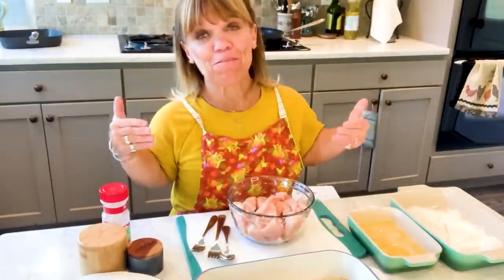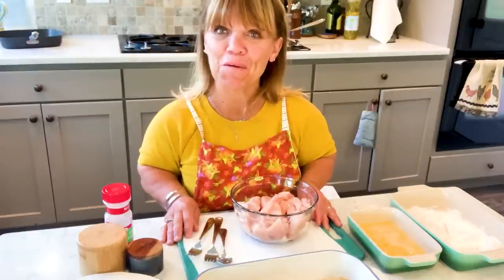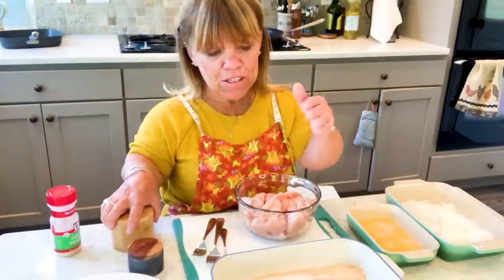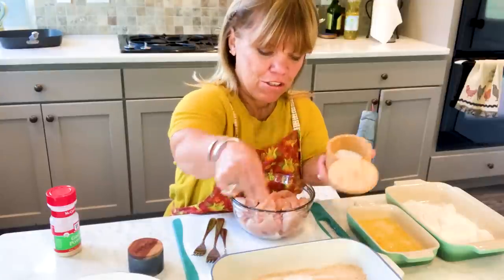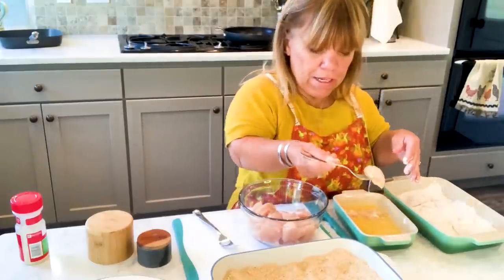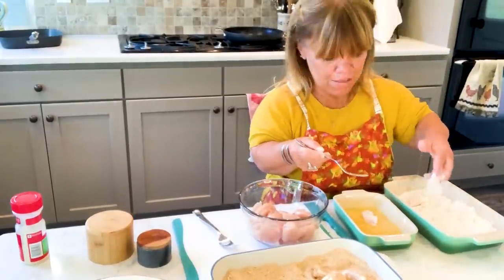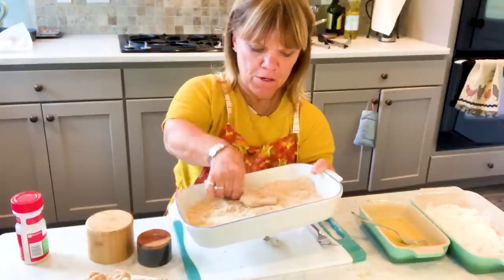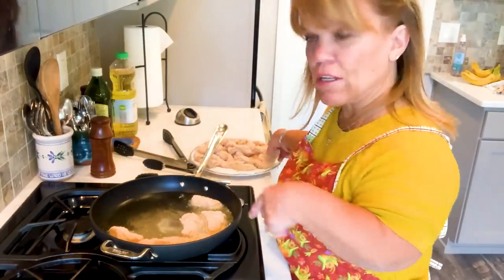Amy Roloff's Chicken Strips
I’ve made these Chicken Strips I don’t know how many times.  What makes them so good is that kids and adults love them.  They make for a great appetizer with a couple of different dipping sauces to a dinner meal with a side of Mac and Cheese and side salad. Recently I had my two grandkids over to hang out with Grandma and made this Chicken Stripes. Lets just say it was the quietest I heard from them all day. That speaks volumes to their tastiness.
They are quick and easy to make as well.

Ingredients:
4 Boneless skinless Chicken Breast
2 Eggs
1 Tbls of water
1 cup of Flour
2 cups of Breadcrumbs
½ cup Panko Bread Crumbs
Salt and Pepper
1 Tbsp Garlic Powder
1 tsp Smoked Paprika
1 Tbls of butter
Olive Oil

Directions:
Make a prep workstation of flour, egg wash and breadcrumbs.
In a small shallow dish add flour.  In another small shallow dish add the eggs and water and whisk together the egg.  In a third small shallow dish add the breadcrumbs, salt and pepper, garlic powder and smoked paprika.
On a cutting board, use a meat mallet and gently pound the chicken breasts so each piece has a more uniform thickness.  Slice the chicken, in strips and place on a plate.
In a skillet pan, on medium to high heat, melt the butter and olive oil
Let’s begin the assembly line.  Using tongs or a fork, dip several of the chicken pieces in the flour, making sure you coat each piece.  Then into the egg wash.  Then place  each chicken piece in the bread crumb mixture being sure to coat each piece.
Heat a pan on medium-high heat with butter and oil.  Add a few pieces of meat at a time.  Be sure not to overcrowd the pan with the pieces – (This will help in cooking and browning each piece of chicken evenly)  Cook for about 2-4 minutes (depending on size of each piece) on both sides or until brown.  Using tongs, place the chicken pieces on a paper towel lined plate to drain off any excess oil.  Heat oven on the lowest setting and place a plate  or dish with the meat in the  oven to keep the chicken stripes warm til all of the chicken stripes are done.
Repeat the process til all the chicken pieces are cooked.
Serve the strips with your favorite dipping sauce or side dish.

A few Notes:
I like cooking with butter because it adds flavor and taste.  However, it burns quickly on high heat.  It’s why it is best to combine oil and butter together.  It slows down the butter from browning and burning too quickly.   Besides, everything taste better with butter.
It is best not to crowd your meat when sautéing or frying.  Why? Usually it is because if you want browning you need to not overcrowd the pan with the food. when you do often too much liquid gathers and you usually end up steaming or simmering your meat instead of browning.  It may take a little more time but it’s worth cooking meat in batches to get that nice rich browning on the outside and cooked and still tender on the inside.
Make sure the pan is hot enough, if not the meat can absorb too much oil or stick to the bottom or begin to stew in it’s own juices.
Using a meat mallet on meat is either for tenderizing meats or helping the meat to be more even and uniform in size so the meat cooks evenly.